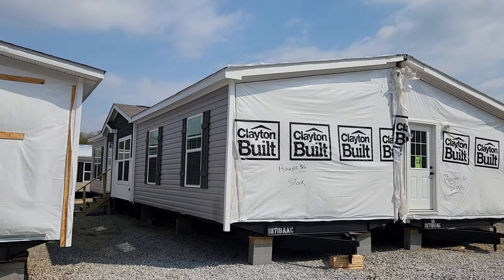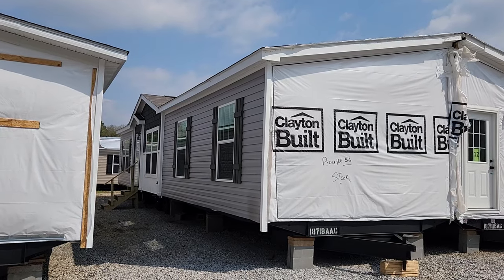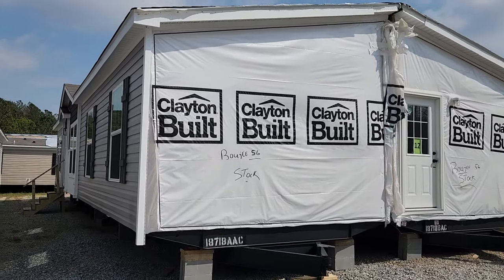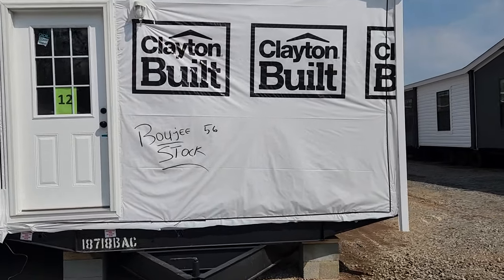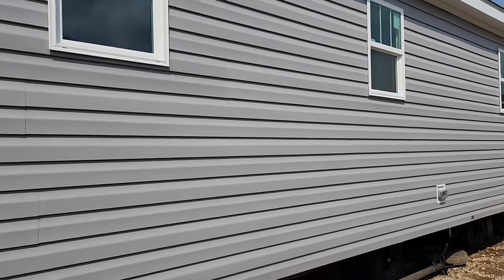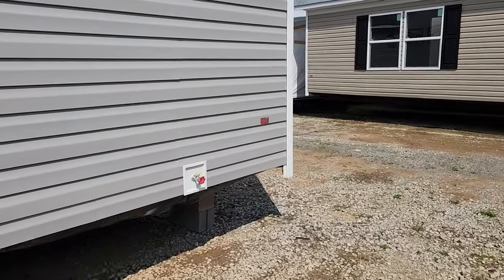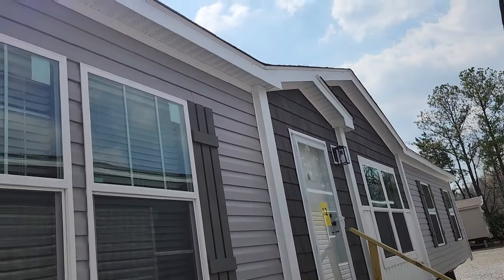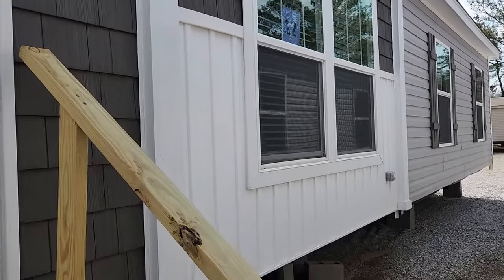Brand New Prototype: The Boujee 56, $130,000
Hey, y'all! I'm back at Minton Home Center. They just got in a new home that is a first of its model, the Boujee 56. They have graciously let me come and video it for your and mine entertainment. I don't work for or am affiliated with them, I just bought my home from them.In this video, I have a 3 bed 2 bath gorgeous home, with a unique master bedroom closet, and a good country vibe like the other homes in the Boujee series. Hope you enjoy, God bless, love you all!